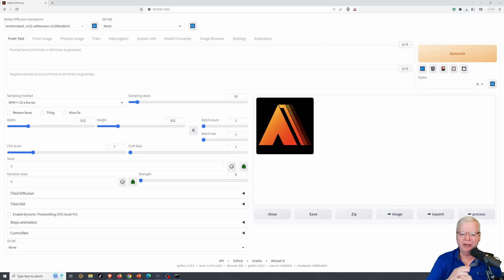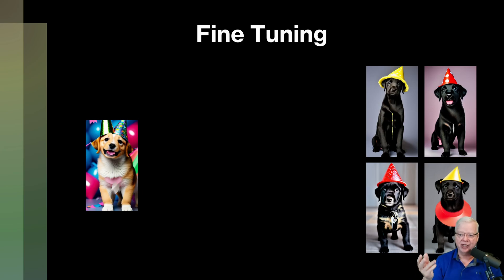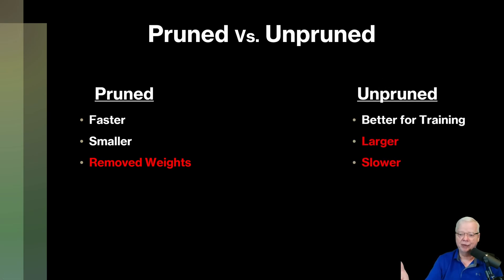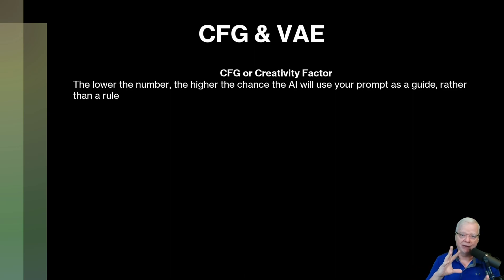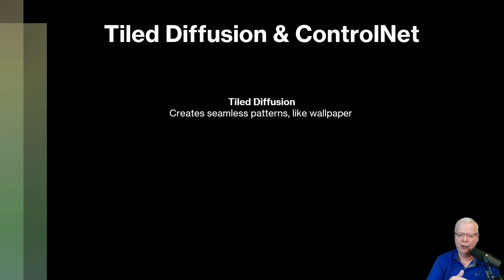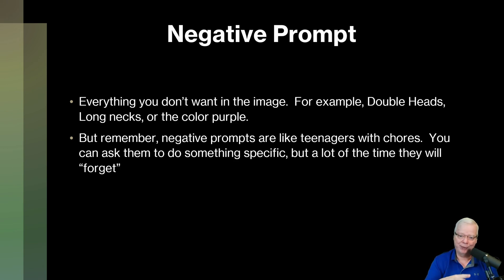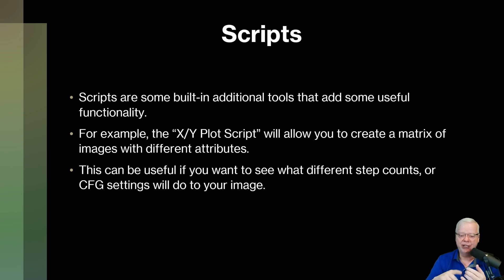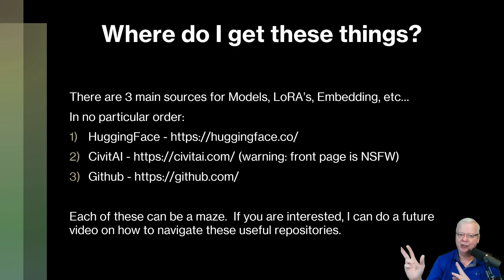Understand Stable Diffusion/Automatic1111: Comprehensive Guide to AI Art Terminology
Welcome to AI John Art's ultimate guide to mastering Stable Diffusion/Automatic1111! In this comprehensive tutorial, we'll dive deep into the world of AI-generated art and learn how to create visually stunning pieces with ease. From understanding the basics of Stable Diffusion to exploring advanced techniques like Image-to-Image and Inpainting, this video has it all.

Our journey begins with an introduction to Stable Diffusion and its underlying concepts, followed by a detailed look at dataset creation and fine-tuning your models. We'll also cover the process of merging models for optimal results and examine popular AI frameworks like LORA, CLIP, CFG, and VAE.

Next, we'll take a deep dive into Tiled Diffusion, an essential technique for creating large-scale, high-resolution AI-generated art. We'll explore ControlNet and its applications, as well as various scripting techniques to automate your workflow. To ensure you're working with the latest tools and resources, we'll talk about where to find models, VAE's, Embeddings and more on GitHub, HuggingFace, and GivitAI.

Finally, we'll delve into advanced topics such as Embeddings (Textual Inversions), Image-to-Image transformations, Negative Prompts, and Inpainting to help you push the boundaries of your AI-generated art.

By the end of this tutorial, you'll have a solid understanding of Stable Diffusion/Automatic1111 and the tools needed to create mesmerizing AI-generated art. So, sit back, grab a cup of coffee, and let's dive in!